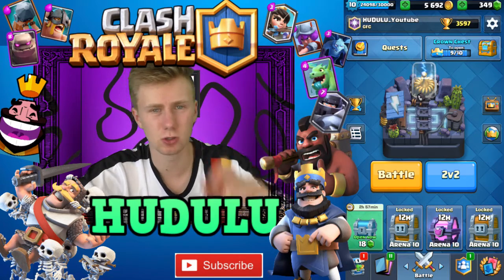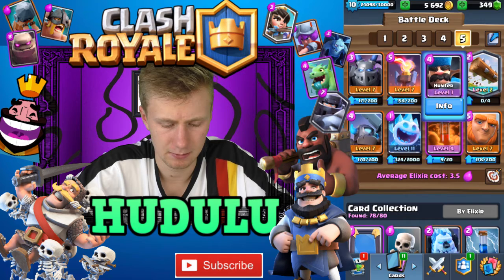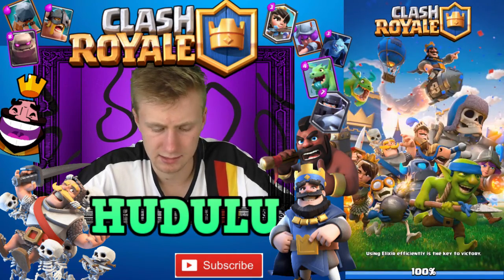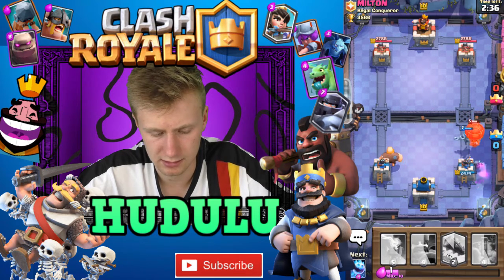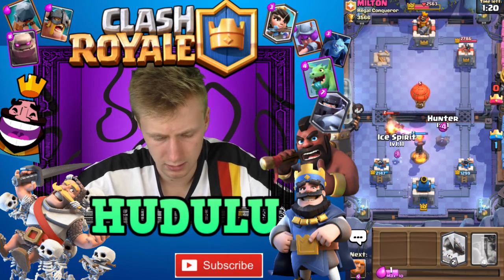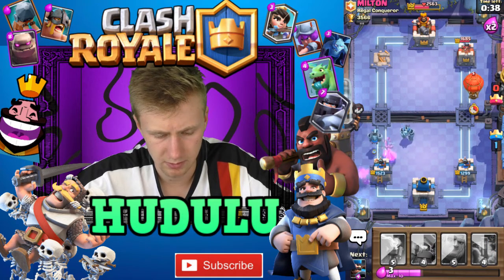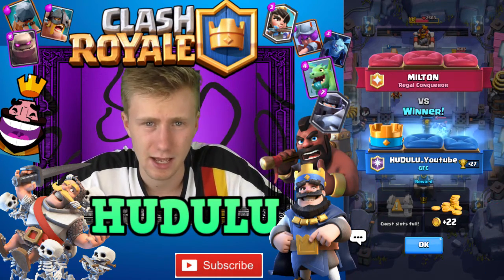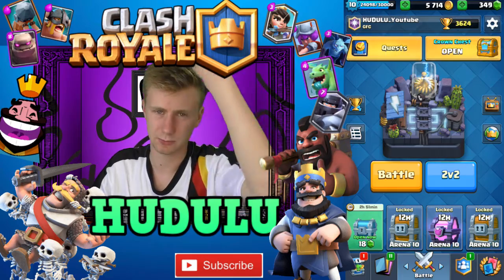EPIC HUNTER DECK | CLASH ROYALE | BEST GIANT HUNTER DECK IN THE CURRENT META | REACH ARENA 11 or 12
WE go head to head trying this awesome new clash royale hunter deck, featuring the hunter , giant , mega minion , poison , inferno tower , log , mini pekka and the single elixir ice spirit . With an average elixir cost of 3.5 it is a relatively cheap deck that does well in both single and double elixir. This is possibly the best current deck for electro valley !!!